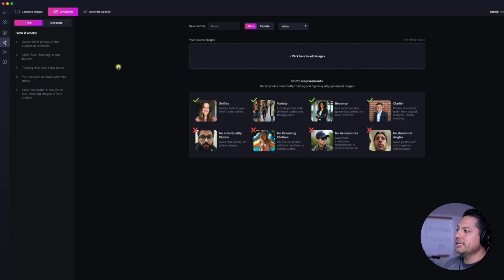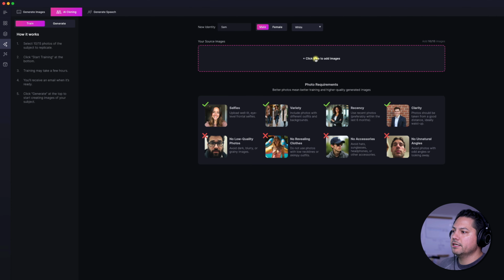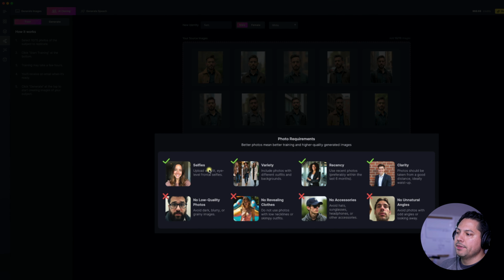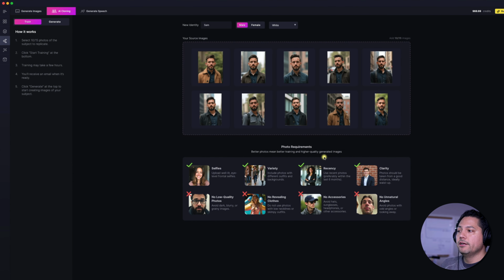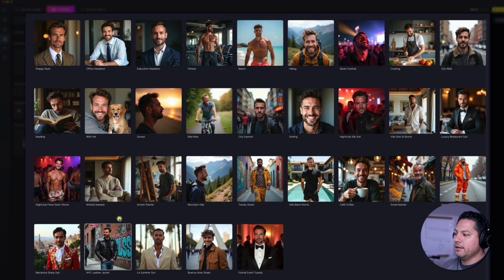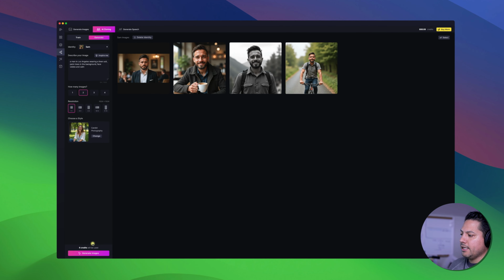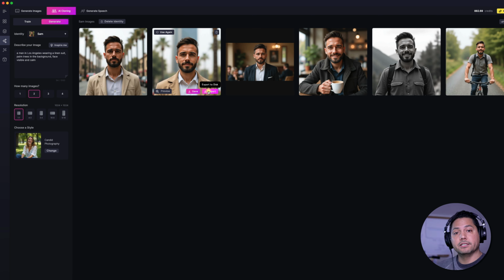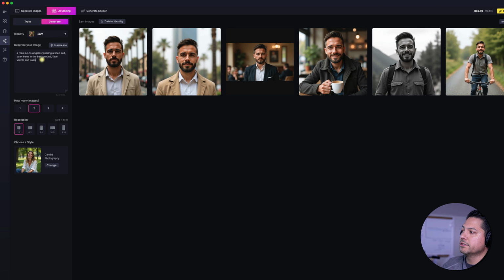MediaPlace 3 - AI Cloning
Unlock the potential of AI Cloning with MediaPlace! This tutorial guides you through creating personalized AI models from your own images. Learn how to generate stunning, customized visuals featuring yourself or others in any setting, style, or outfit you can imagine. Transform your creativity with AI!